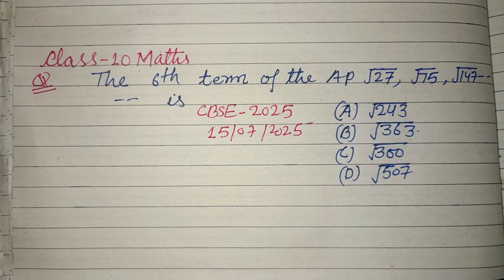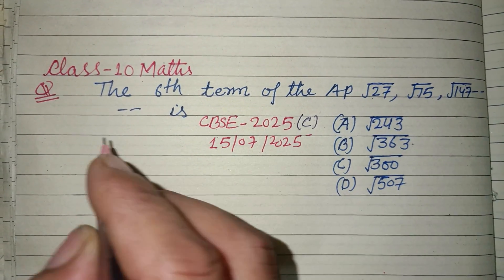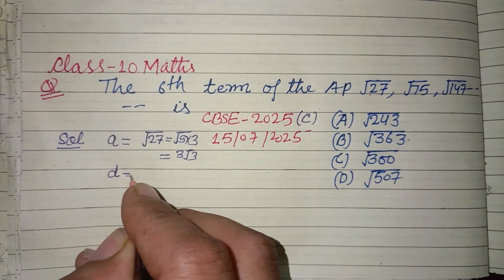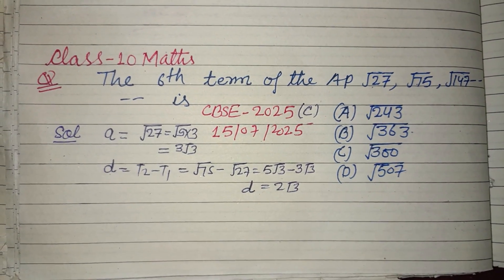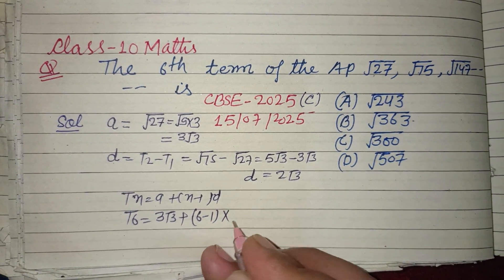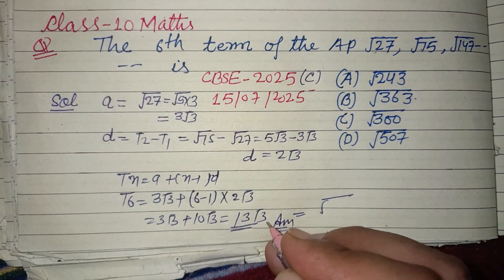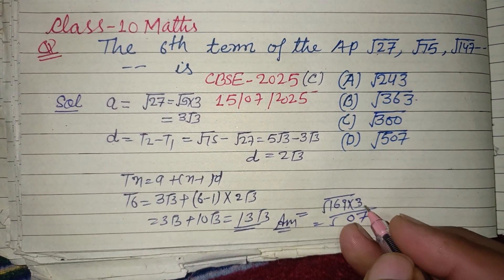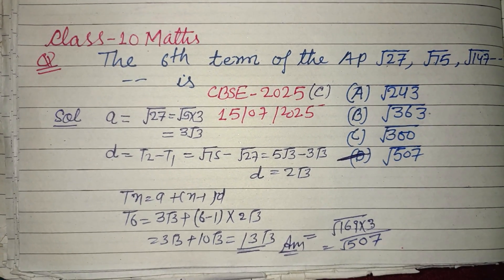The 6th term of the AP √27, √75 , √147... is | cbse class 10 maths | arithmetic progression